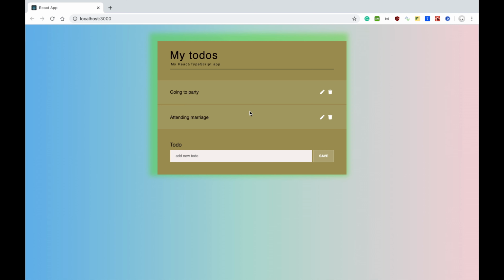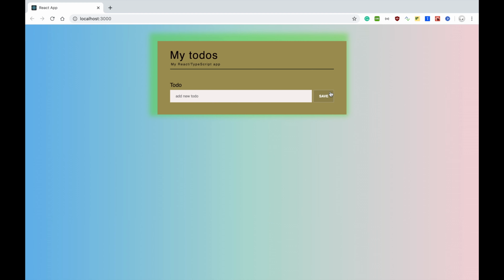WHY I STARTED MAKING YOUTUBE VIDEOS 2020? INTERVIEW QUESTIONS IBM, GOOGLE, MICROSOFT etc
Hey Guys,
Welcome to the intro video of my forthcoming videos and plans.

During this quarantine, I have decided to make youtube videos on coding challenges or just coding together and building something worthwhile. I will upload the basic tutorial video series in 2-3 days. It's about building the react/typescript application which was once asked during the front-end developer intern position for IBM. I hope you will like it if you are interested in coding.

I would appreciate the likes, comments, or concerns. Keep loving and supporting hai guys.

Source code for upcoming videos.